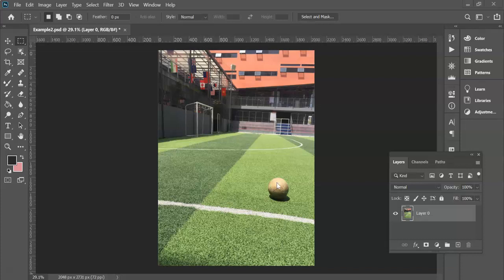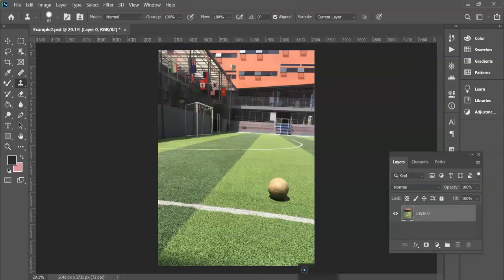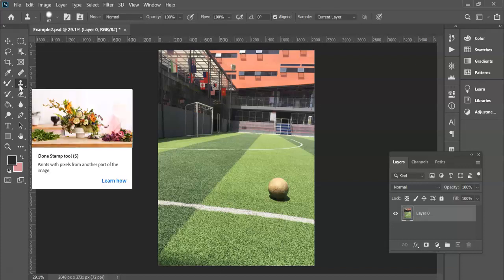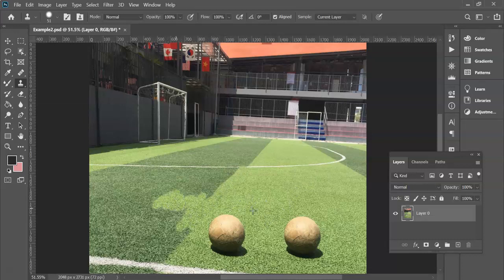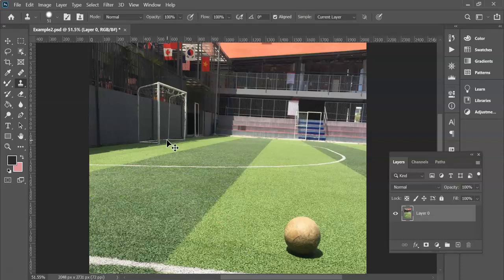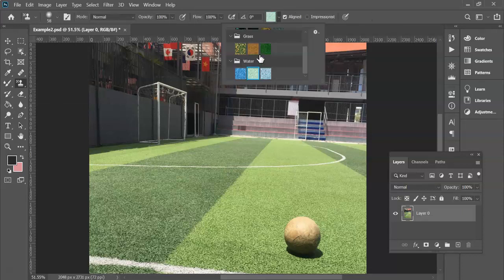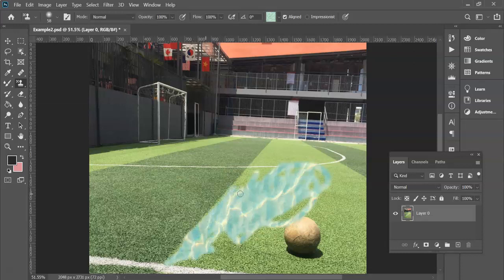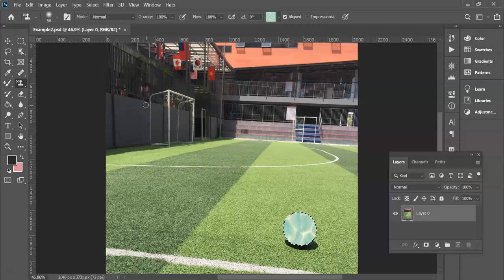Video 10 - Clone stamp tool